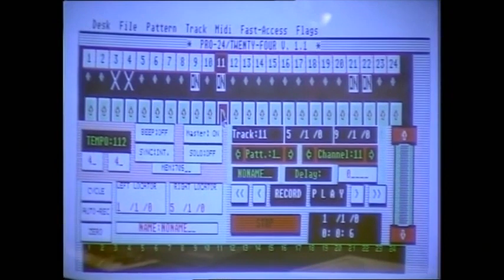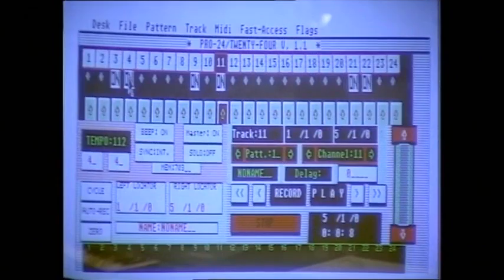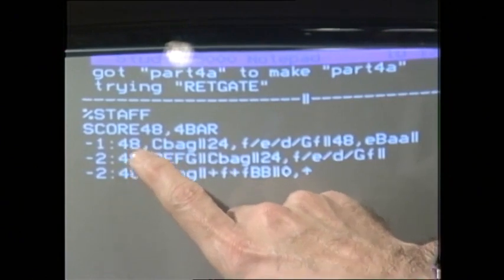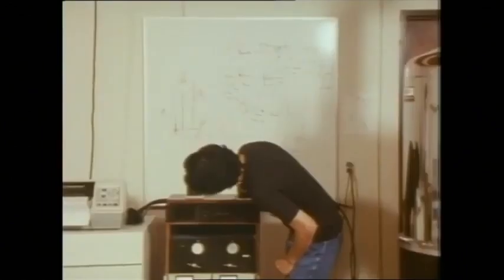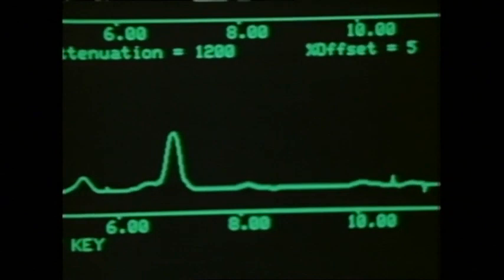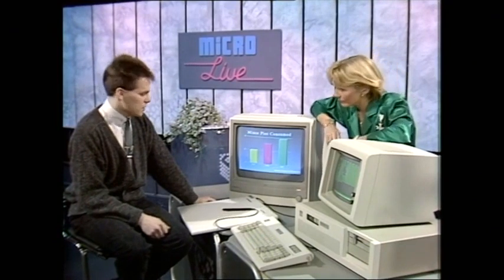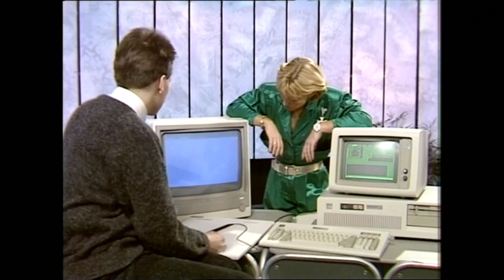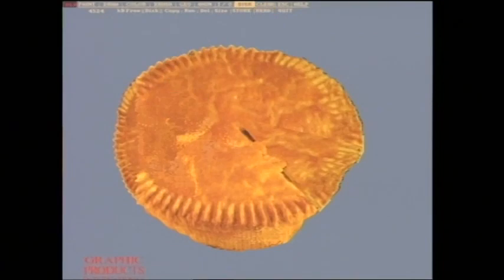Micro Live S03E09